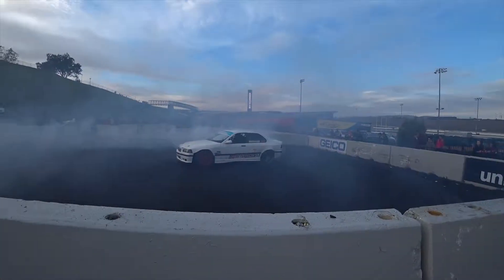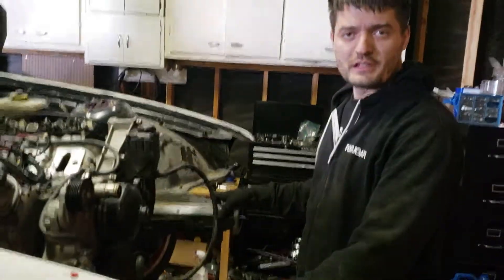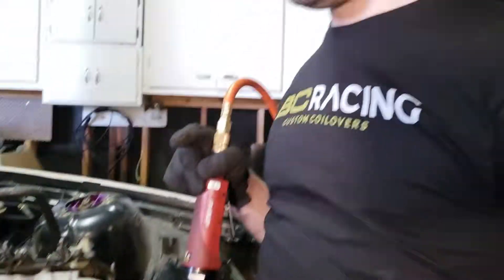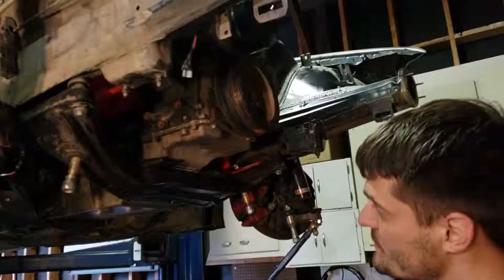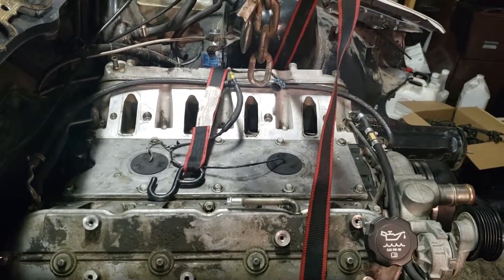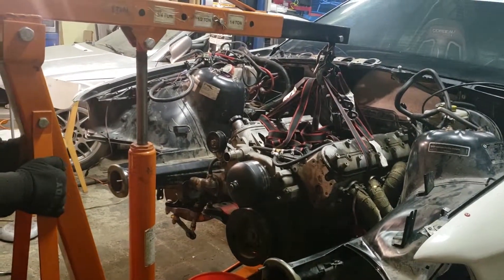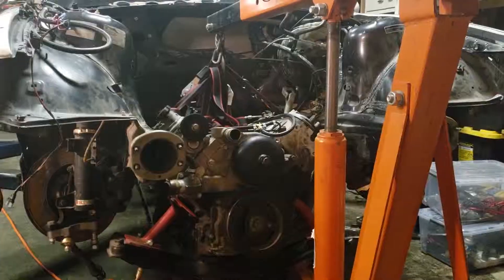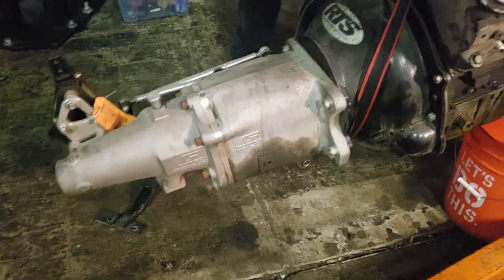Off season Vlog Engine Autopsy Part 2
Getting the engine out and on a engine stand !